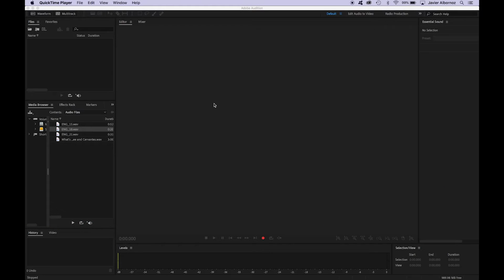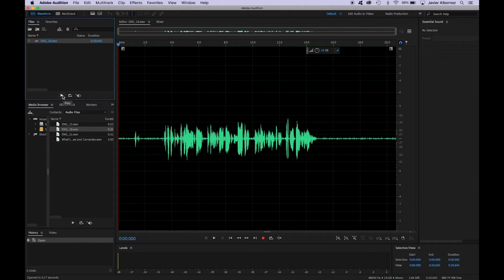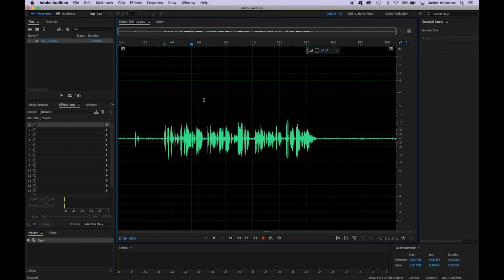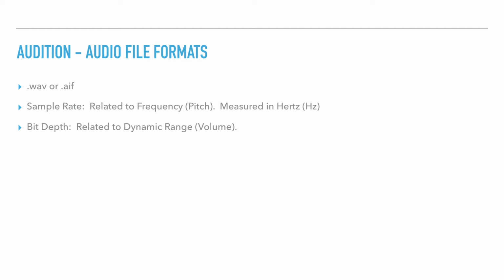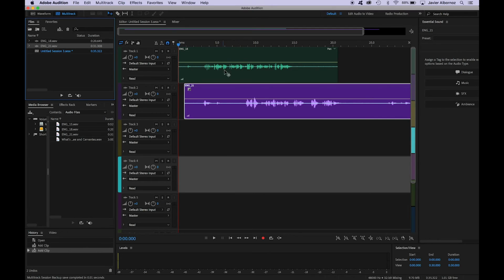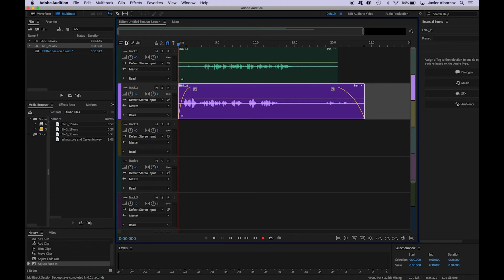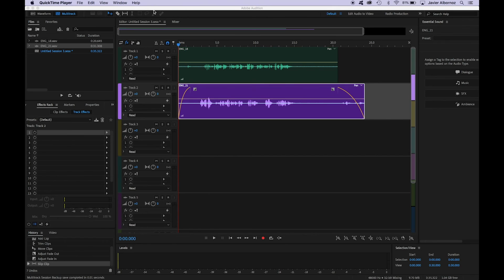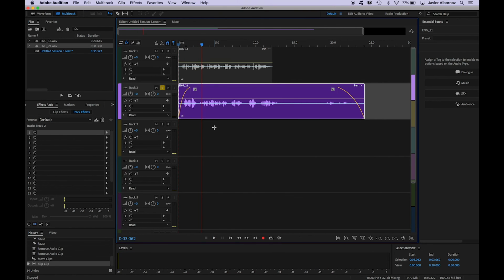Setup and UI in Adobe Audition